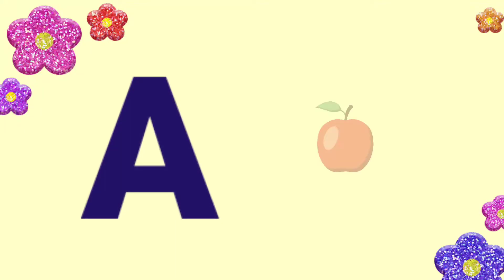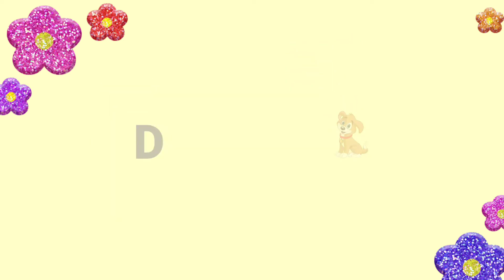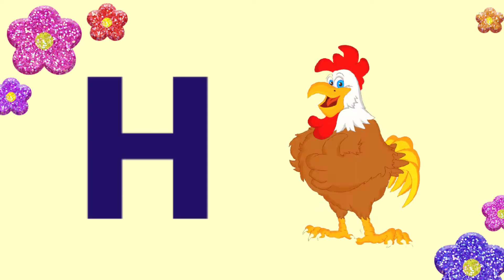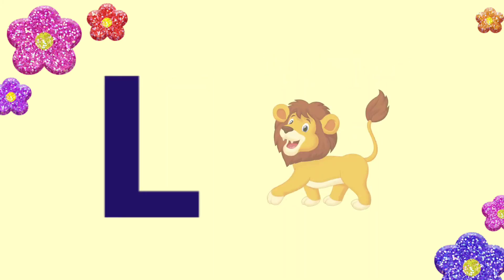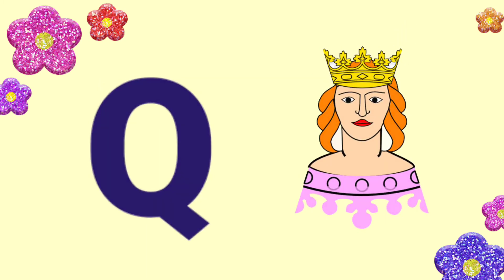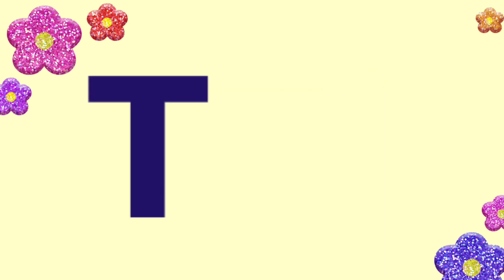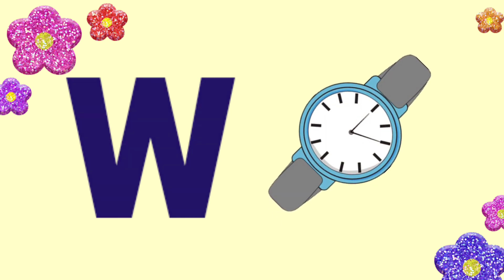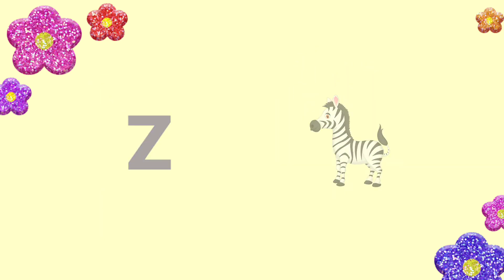ABC song || Alphabet Rhymes || Songs for Kids || Nursery Rhymes || Kids Town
Kids poems
Alphabet letters
Alphabet poems
Alphabet rhymes
Kids rhymes
Abc
Abc song
Abc poems
Abs letters
Abc rhymes
Kids cartoon
Kids learning
Hindi poems
Hindi rhymes
Alphabet learning
Phonics song
Abcd song
Abc song
Alphabetic song
Nursery rhymes
Nursery poems
Song for kids
Songs for childrens
Abcs hindi